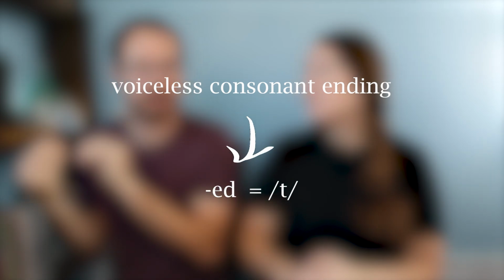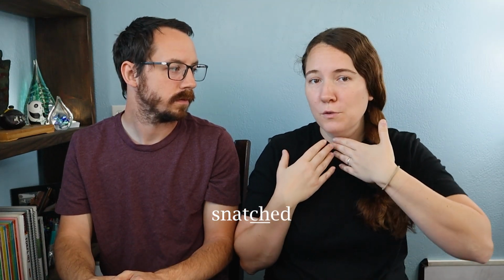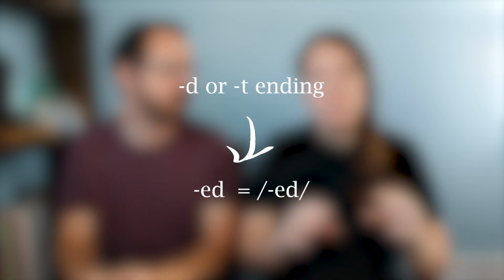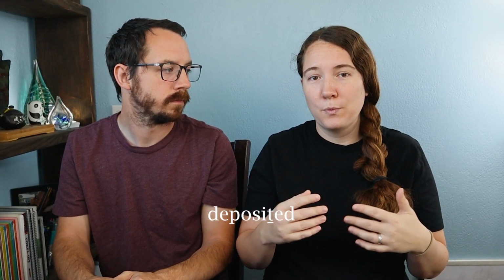Saying "d" or "ed" in English's Past Tense | American Pronunciation Practice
Despite it being called "simple past," pronouncing the past tense in English can be tricky. Native speakers will unknowingly switch up how they say the -ed ending. In this video, we break down four rules to make you sound more fluent when using the past tense.

//Links
Need some extra reading practice?

//Chapters
1:06 -ed after a voiced consonant
2:17 -ed after a voiceless consonant
2:54 -ed after a "d" or "t"
4:09 -ed after a vowel
5:33 Practice

//Music
The Stars Are Shining
Simon Jomphe Lepine
Found on Storyblocks